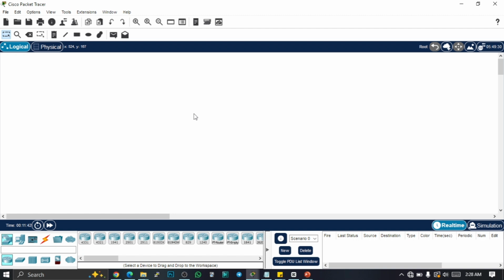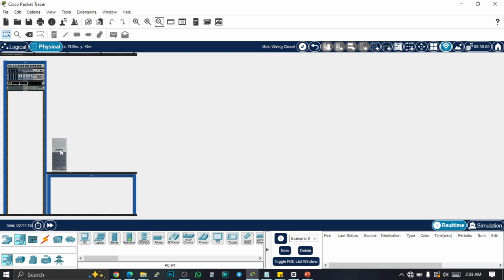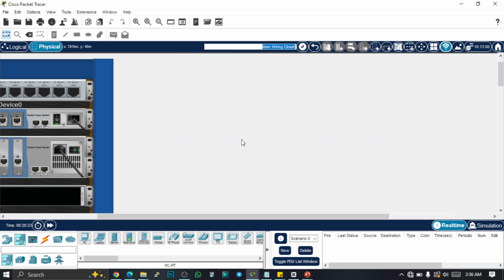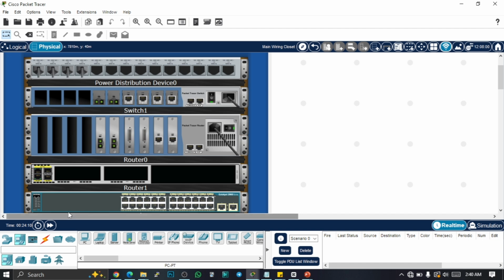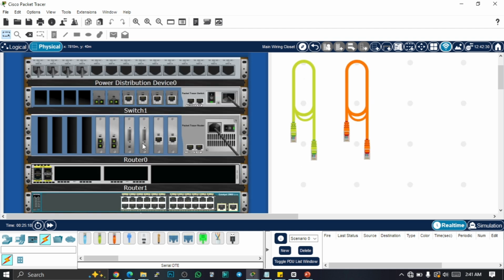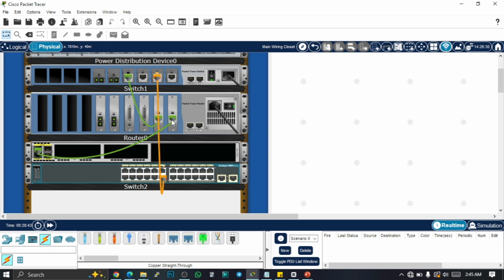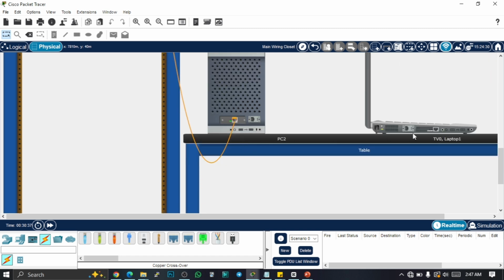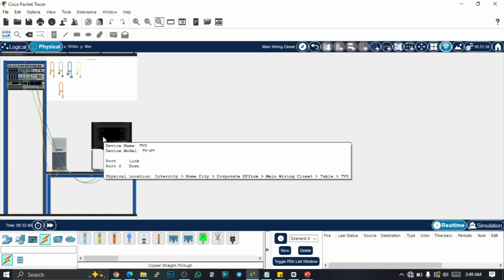Cisco packet tracer | Inspect device in physical mode | Day 6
This is the day 6 of this series,  Cisco packet tracer | Inspect device in physical mode | Day 6